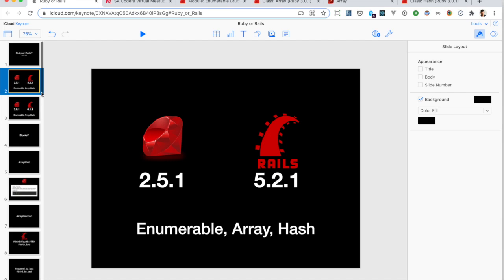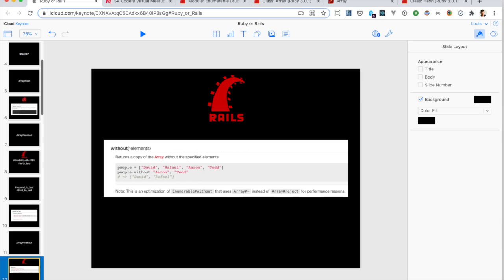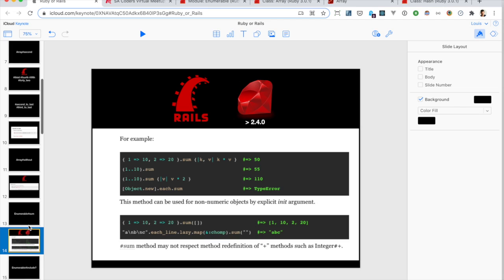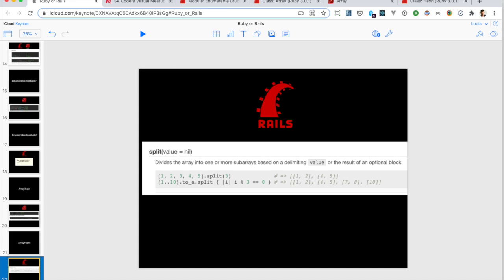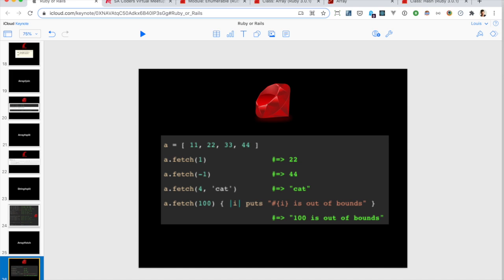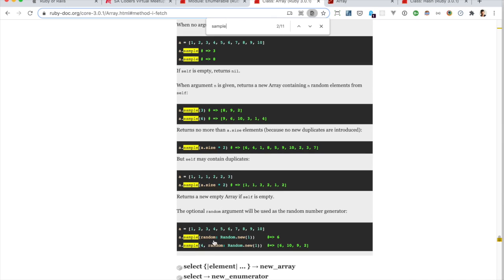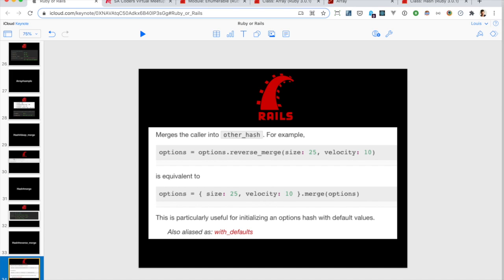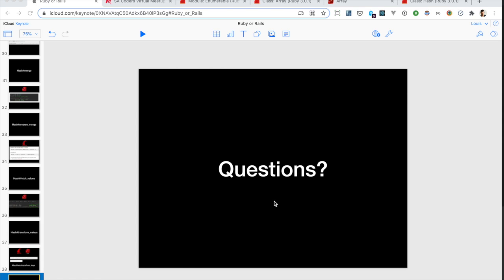Ruby or Rails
This is a fun exploration of Ruby and Rails Enumerable, Array and Hash.